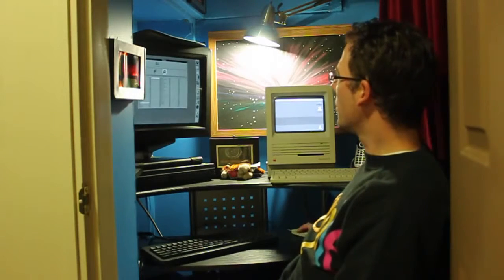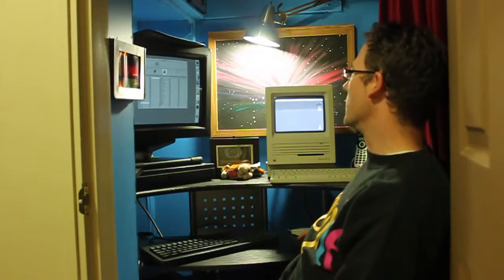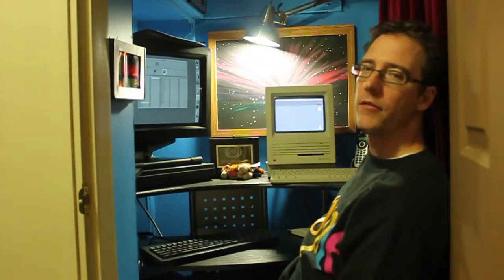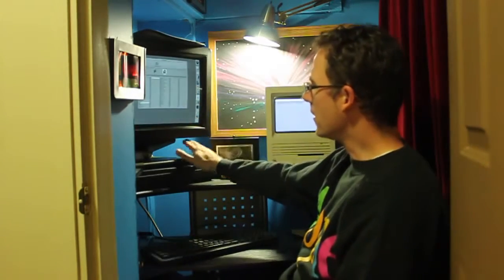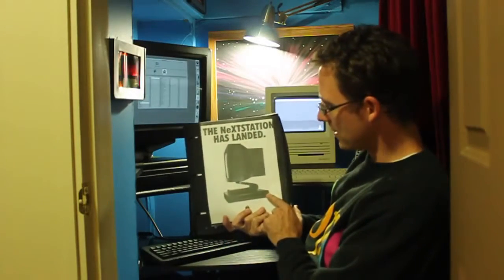Steve Job's Steps Down as CEO 1 of 2